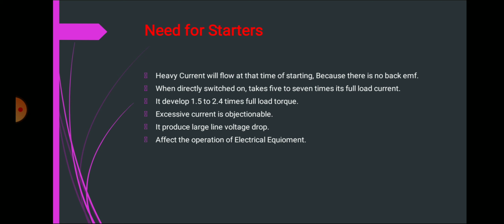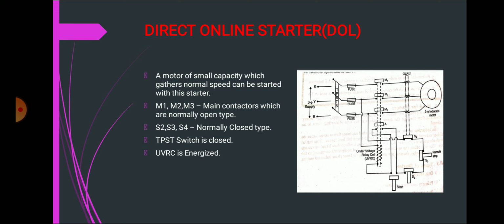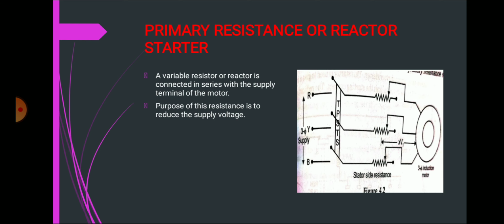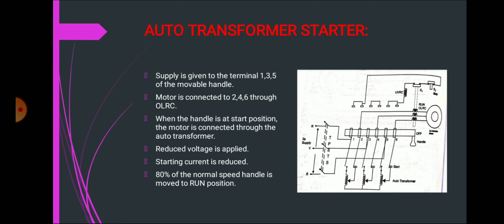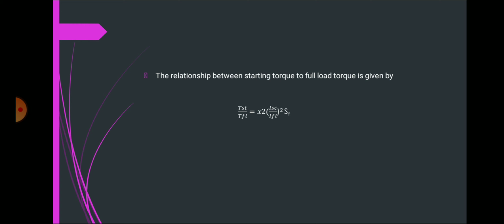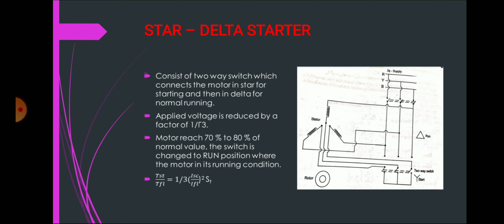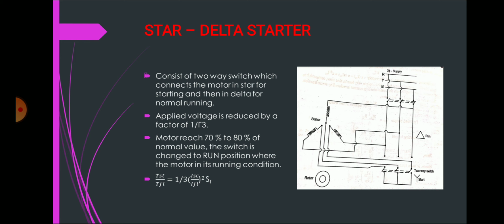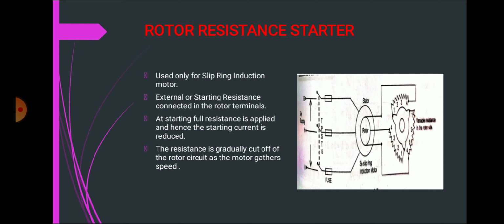Three phase induction motor Starter